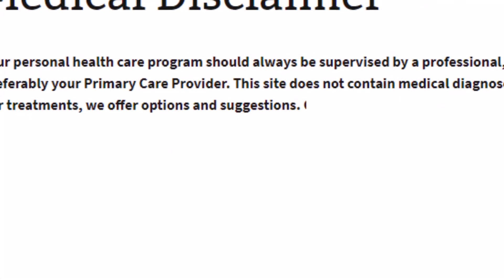progressive Lenses (English)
In people who are maturing (in their 40s or older), vision problems might occur sooner or later in life, resulting in reduced eye power and deteriorated vision health. And, this is where progressive lenses come like a blessing because they are considered as the most natural way for achieving a clear vision. They are multifocal lenses that are designed to offer you with a seamless progression of varied lens powers for all viewing distances.